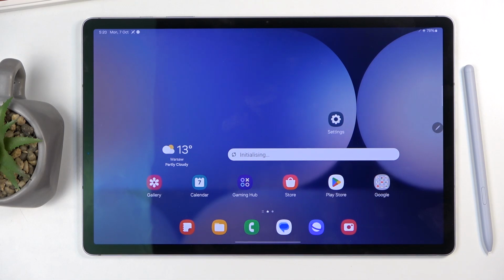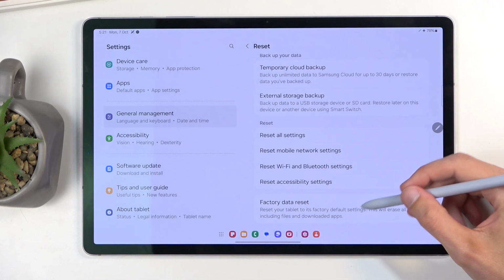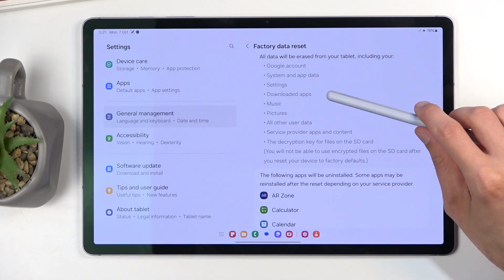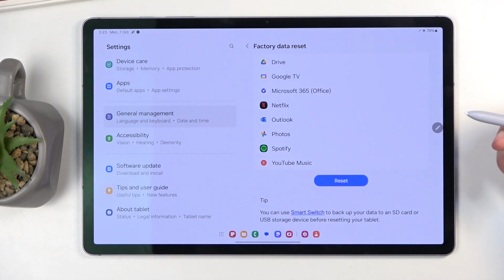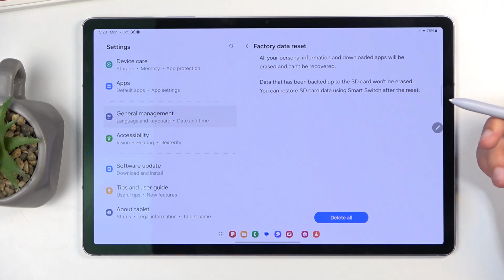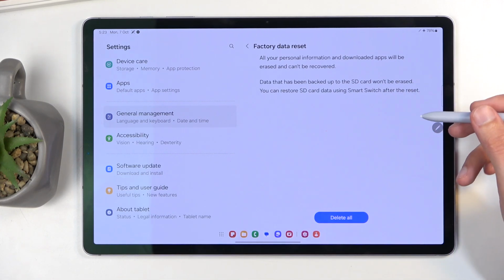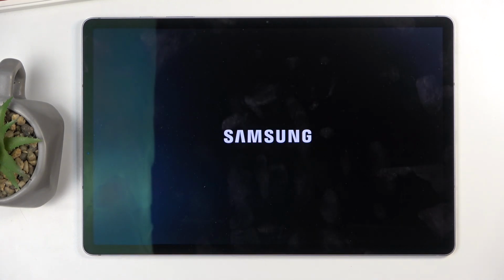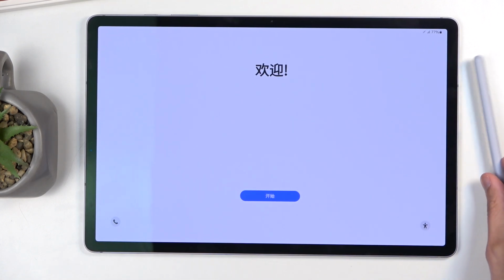How to Hard Reset SAMSUNG Galaxy Tab S10 Plus 5G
A hard reset on the SAMSUNG Galaxy Tab S10 Plus 5G restores the device to its factory settings, erasing all data and returning the tablet to its original state. This process is useful when the device is experiencing persistent software issues, crashes, or when you want to clear personal data before selling or giving it away. Keep in mind that a hard reset will delete all apps, files, and personal settings, so it’s important to back up any important data beforehand.

How to factory reset SAMSUNG Galaxy Tab S10 Plus 5G?
How to restore default settings on SAMSUNG Galaxy Tab S10 Plus 5G?
How to wipe all data from SAMSUNG Galaxy Tab S10 Plus 5G?
How to perform a hard reset on SAMSUNG Galaxy Tab S10 Plus 5G?